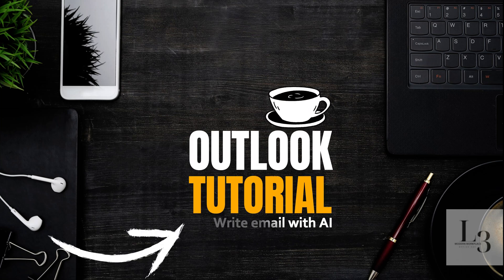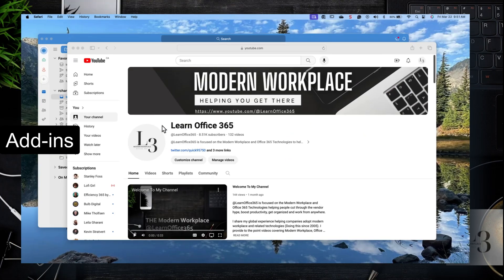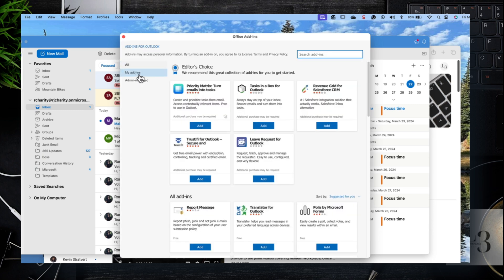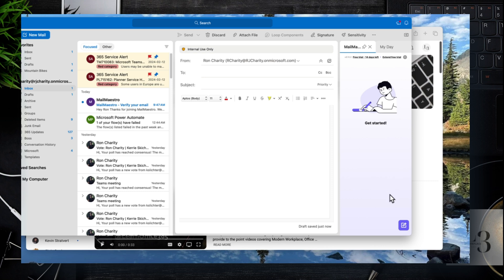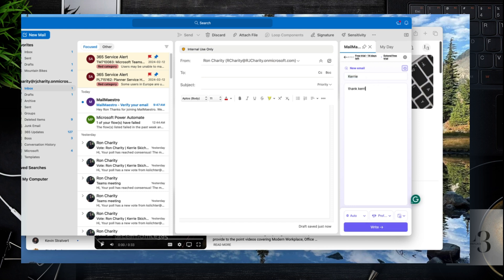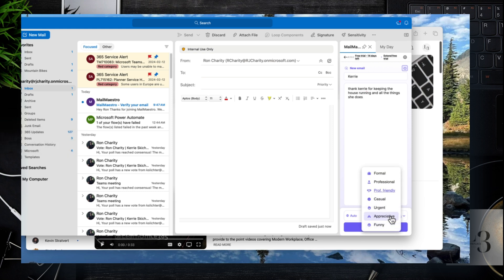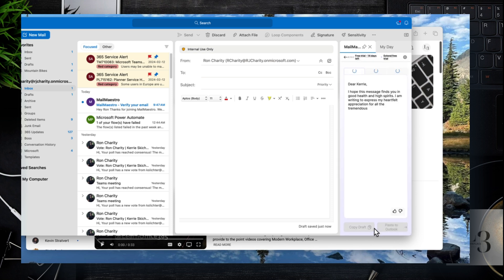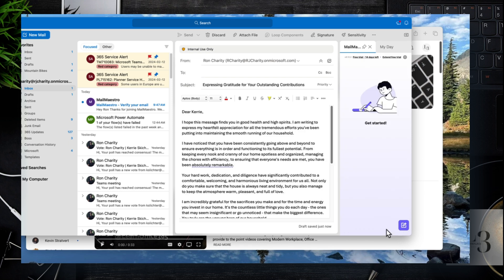How to Write Outlook Emails with AI (Save time!) - Quick Tutorial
Who doesn't want to speed up writing emails, can be a time-consuming mundane process. I've always used templates but now I use AI - ChatGPT.  In this video, I will show you how to add a ChatGPT4 add-in and speed up the process of writing emails.

Content:
- Intro
- Add the AI Add-in
- Write an Email
- Adjust settings to the scenario
- Wrap up